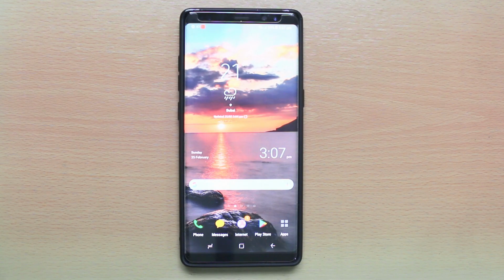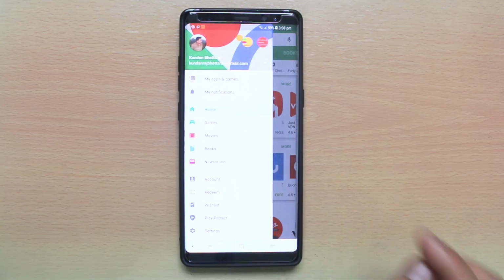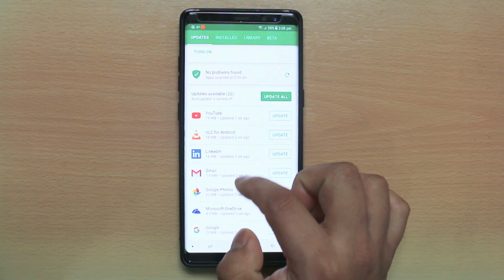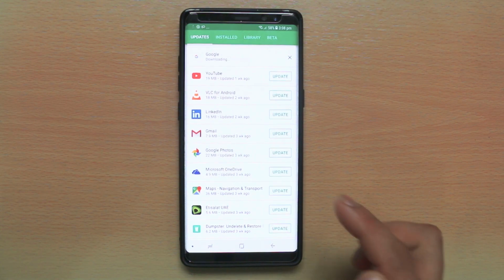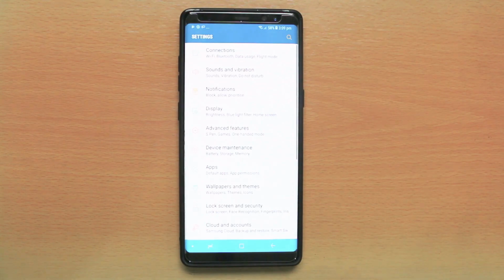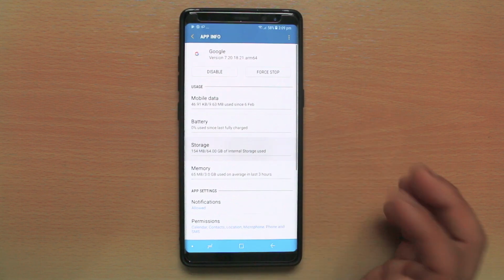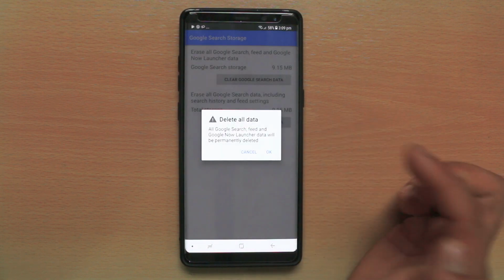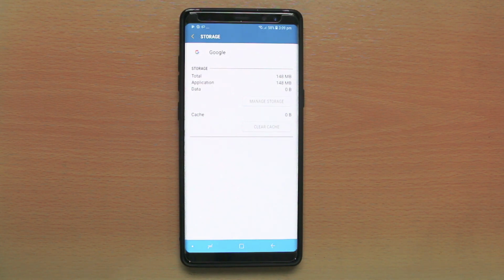Google app not working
Google app not loading

In this video today we will see what to do if Google app is not working in your phone.

If Google apps stops working when you are trying to open it, then what you do is you go to Play store at first. Tap on this menu option here. Go to "My Apps & Games" and make sure that you don't have any update left for Google application. If you have like this kind of update left, just select update and then let Google update to the latest version. So, once the updating is finished. Then what you do is you go to the "Settings". You go to "Apps". Scroll down and look for "Google". Open "Google". Go to this "Storage". Select "Clear cache". Go to "manage storage". Select "Clear All data". Select "OK". So, once you have cleared the cache and data, now try to open Google app. If it doesn't open still now then what you do is you uinstall the Google apps and then restart again.

This video also answers some of the queries below:

google search not working on android
why is google not working on my phone